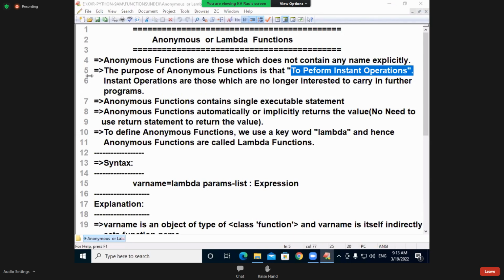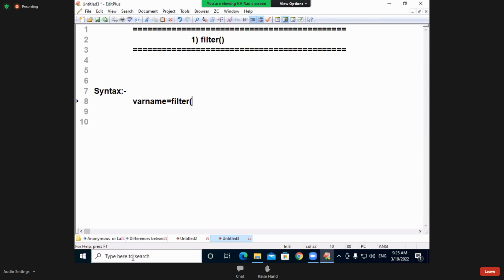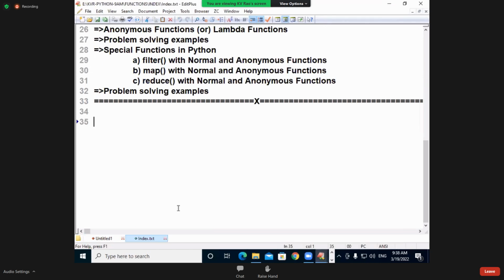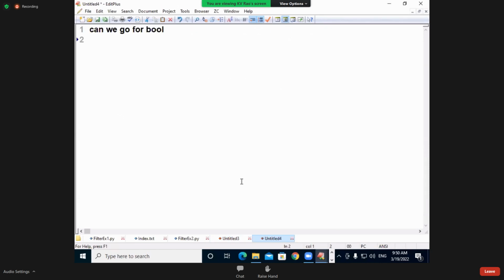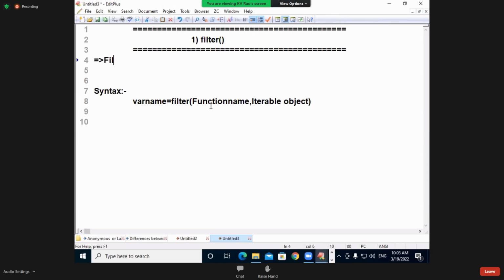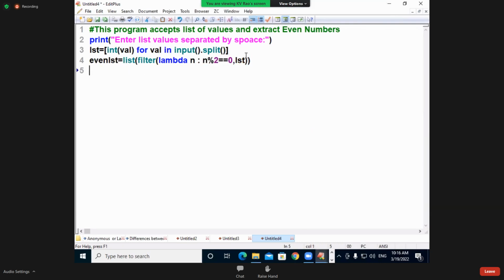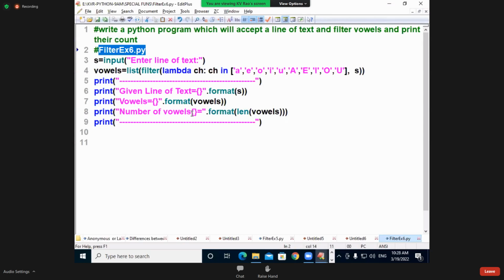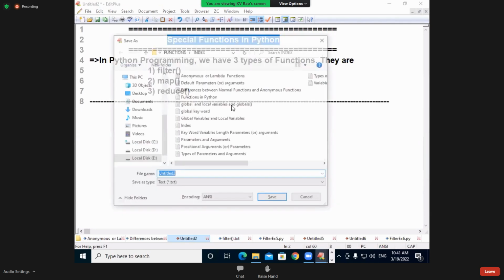Python Programming | 19 03 22 | New Batch | New Course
Hello Friends,

Laptop: Dell G Series
Recorder: Soft
Headphone: Boat
Thumbnail(this): Google